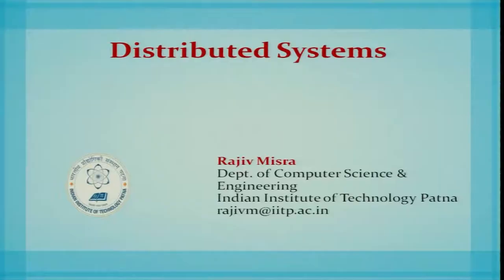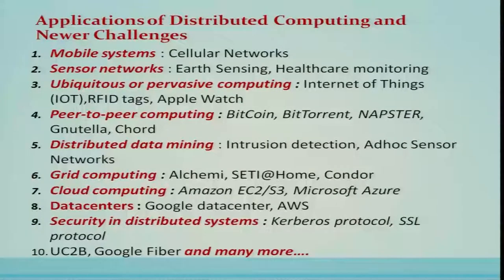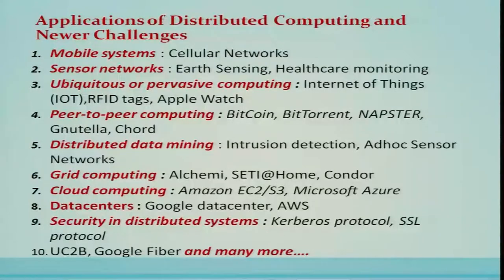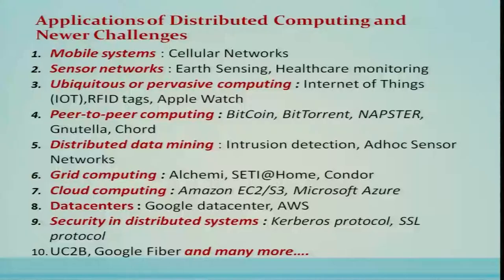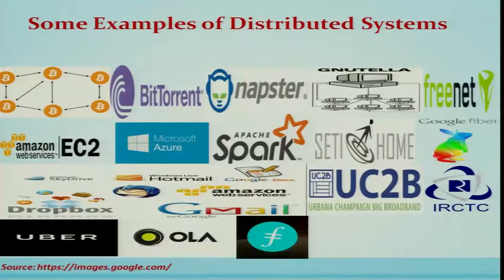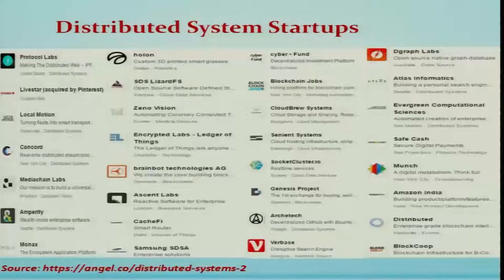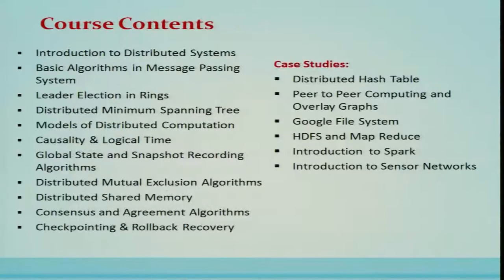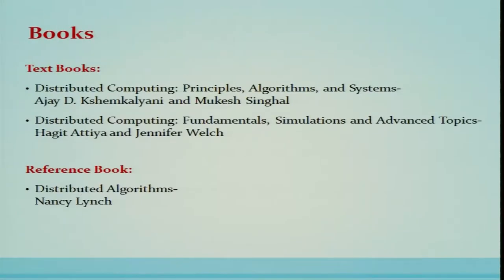Distributed Systems - Introduction - Dr. Rajiv Misra